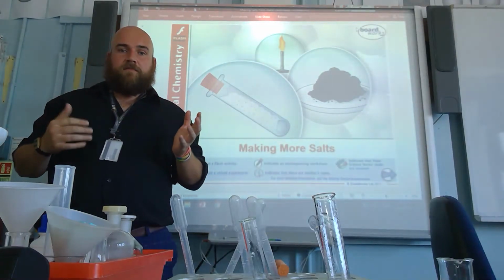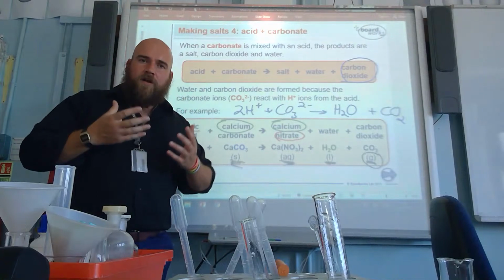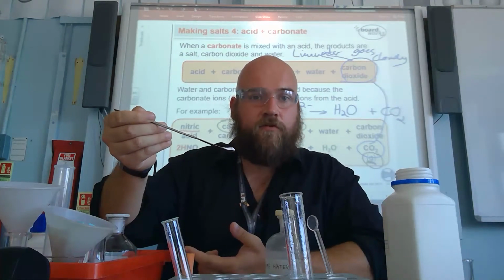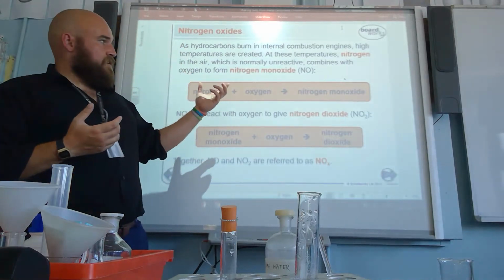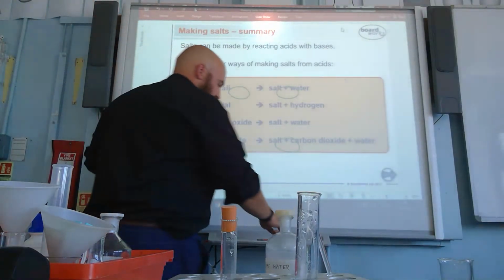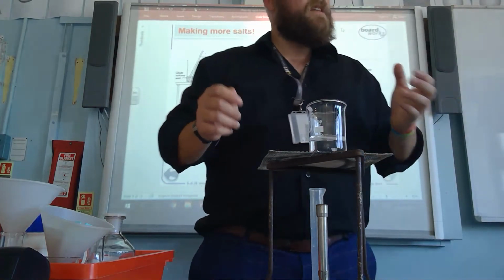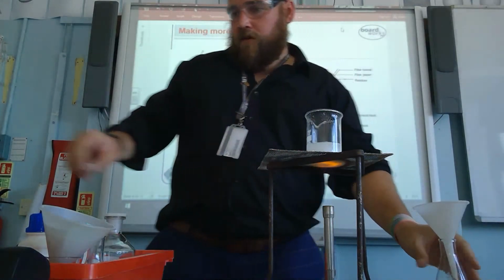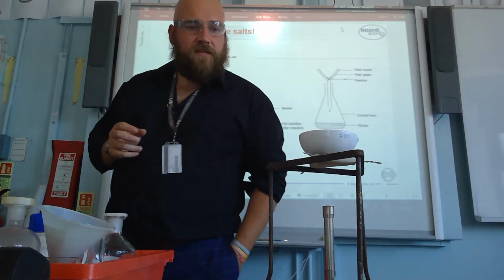C5.6 Salts from Metal Carbonates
Description of the reactions between metal carbonates and acids as well as revisiting the crystallisation technique.